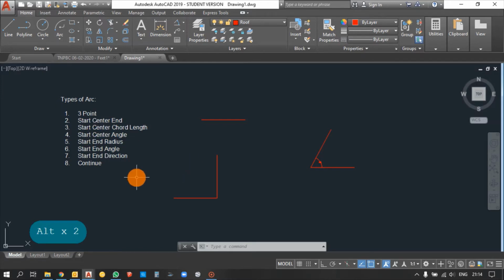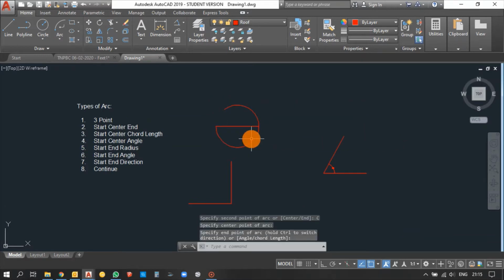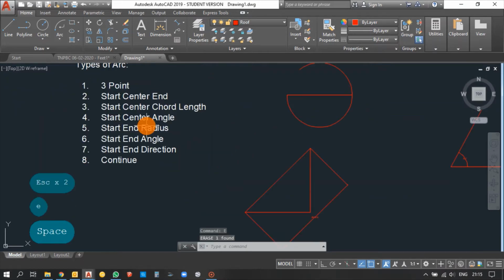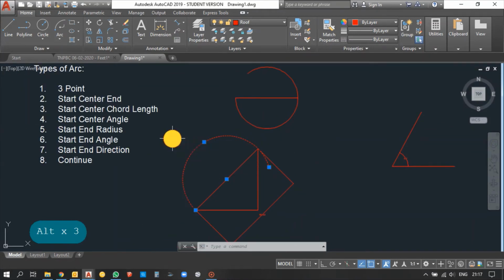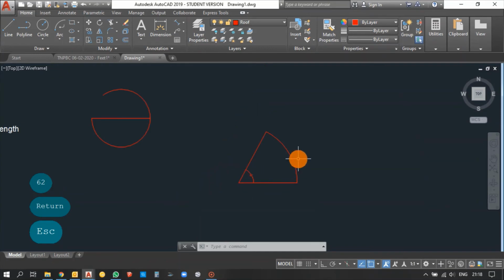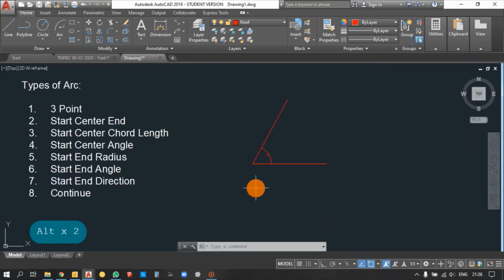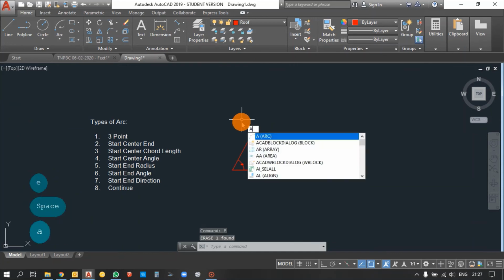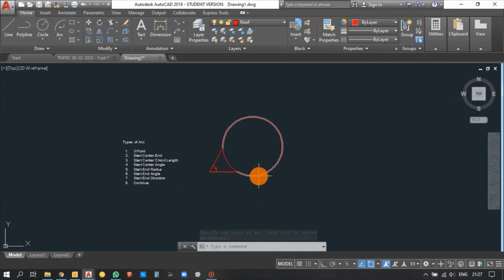How to Draw Different Types of Arc in Autocad I autocad arc command I autocad arc length command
In this Video i explained how to Draw Different Types of Arc in Autocad. Explained all types of arc with Autocad command.

Concepts Explained in this Video:

1. 3 Point
2. Start Center End
3. Start Center Chord Length
4. Start Center Angle
5. Start End Radius
6. Start End Angle
7. Start End Direction
8. Continue